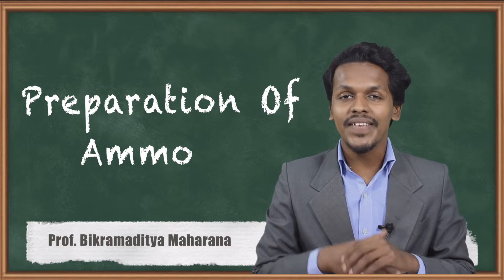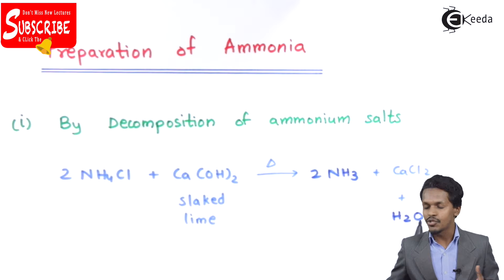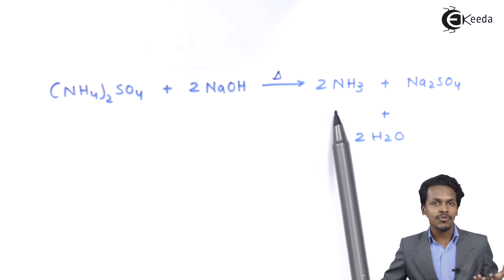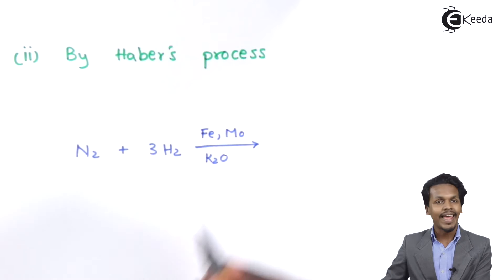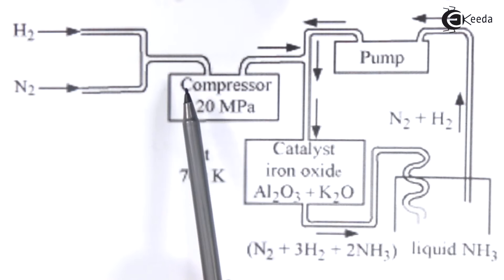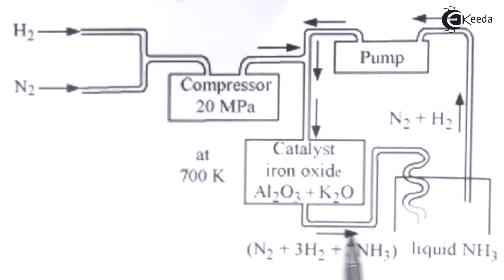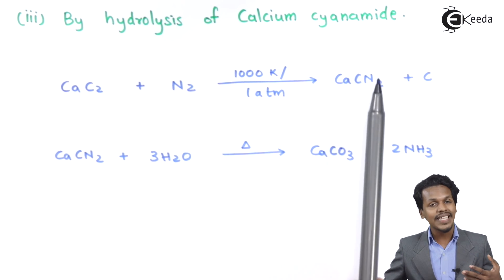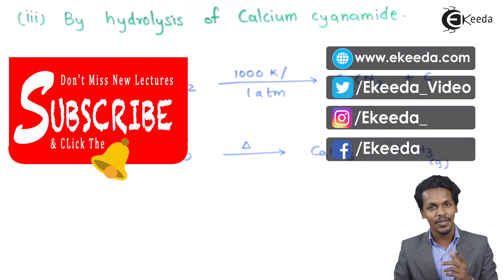Preparation of Ammonia - P-Block Elements - Chemistry Class 12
Preparation of Ammonia Video Lecture from P-Block Elements Chapter of Chemistry Class 12 for HSC, IIT JEE, CBSE & NEET.

Happy Learning : )